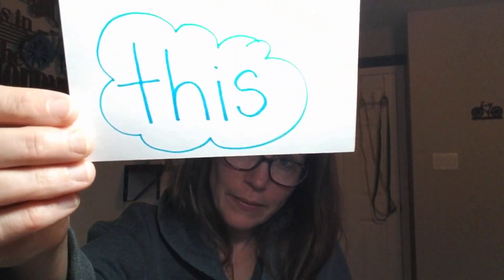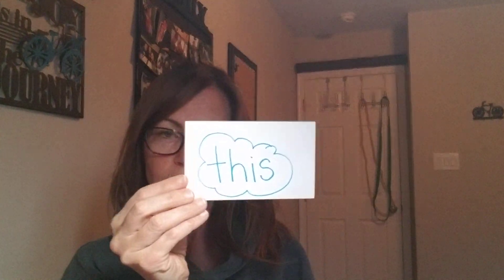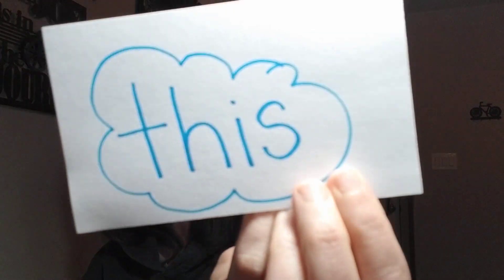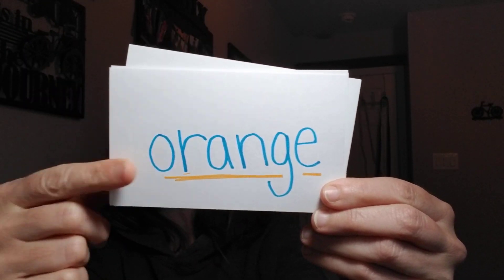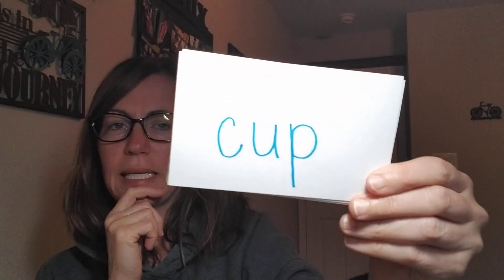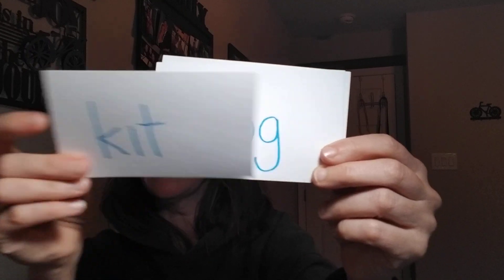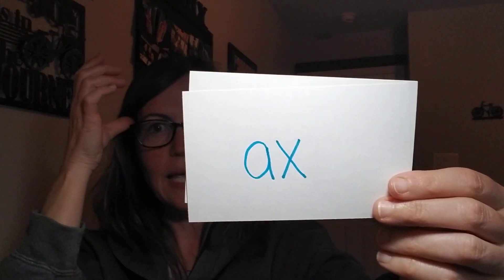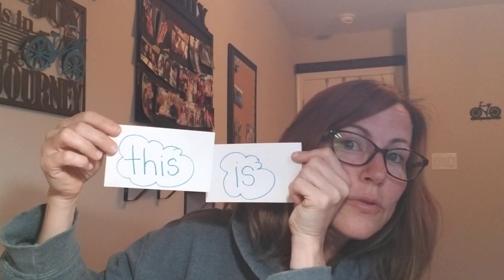Part 1 - tapping and blending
Your child will practice tapping & blending while also reinforcing some sight words!